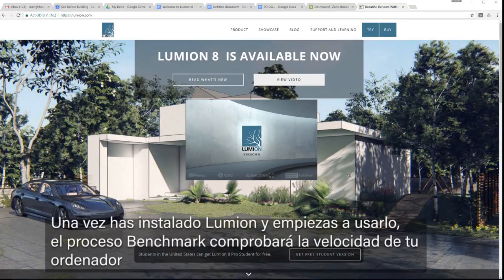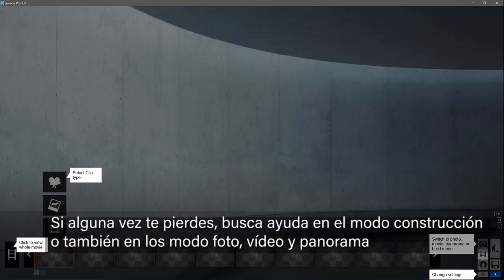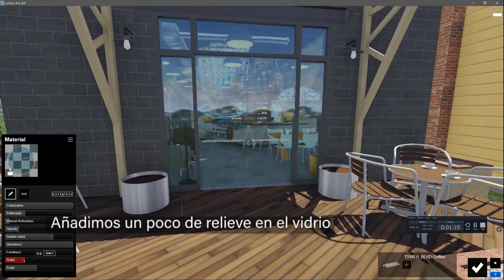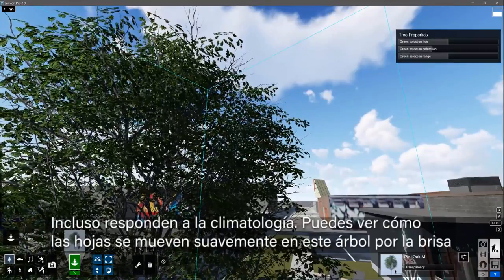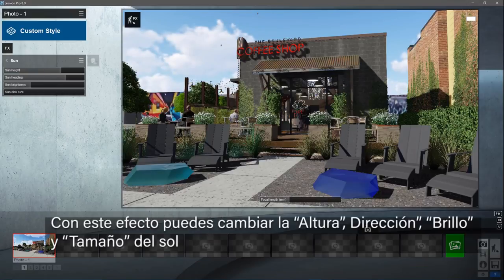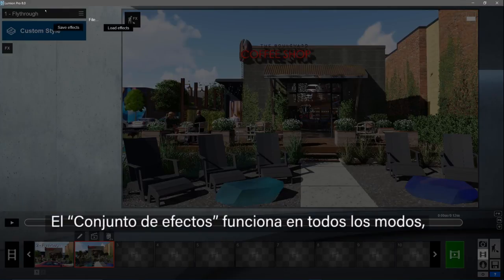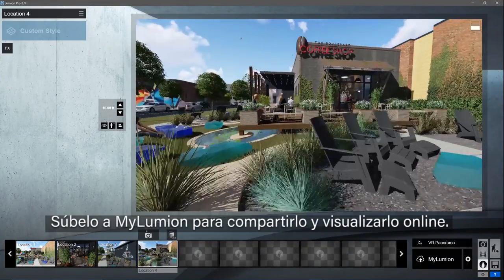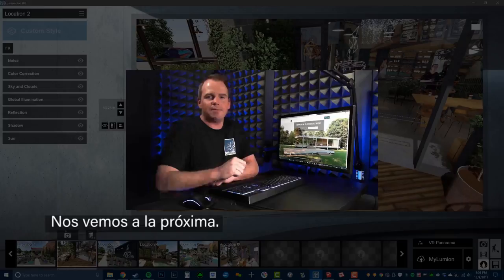Aprende a utilizar Lumion 8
Con este vídeo tutorial de Mike Brightman, puedes aprender a utilizar Lumion 8 de una forma muy rápida sencilla.
Conoce las funcionalidades básicas, nuevos efectos y algunos trucos para aprovechar al máximo Lumion 8.